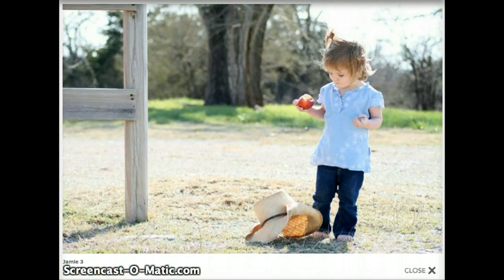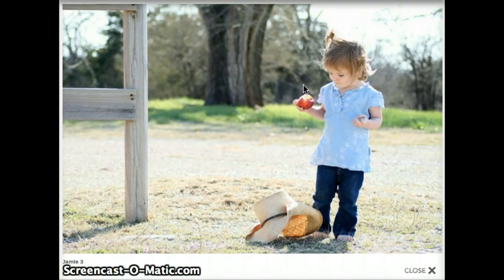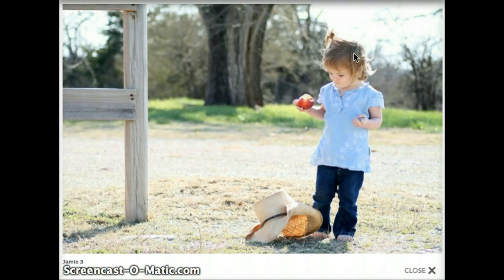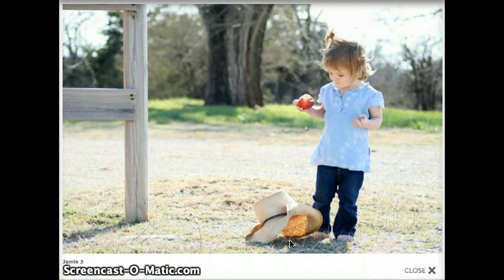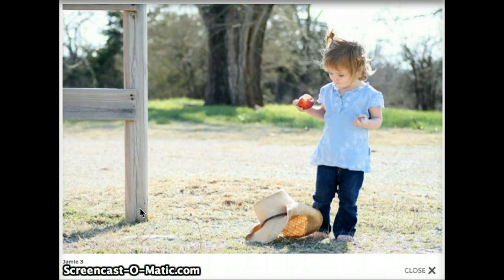Tuesday Photo Critique Week 1